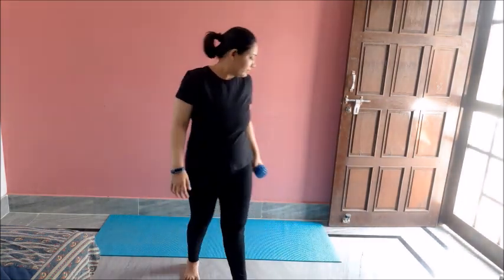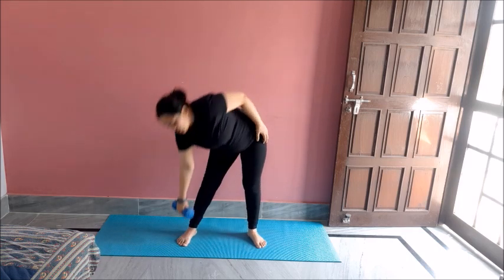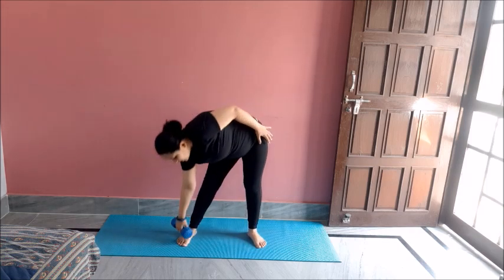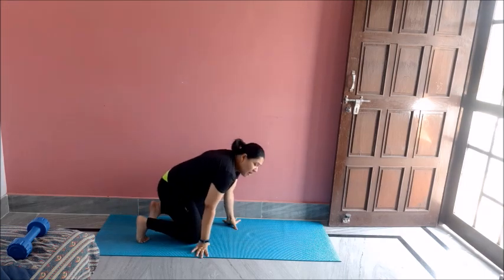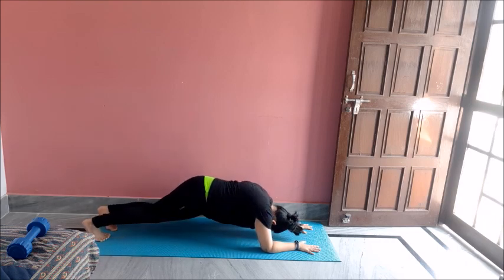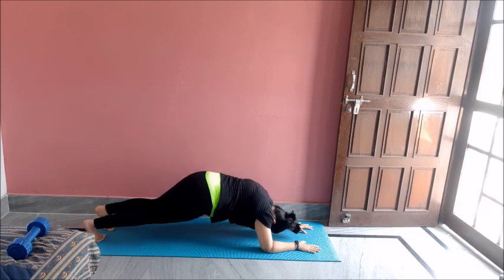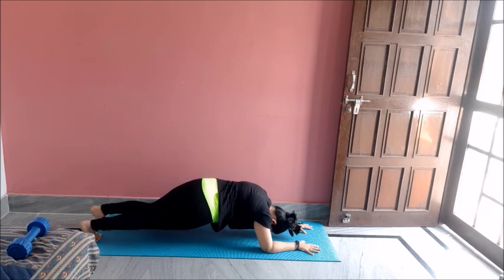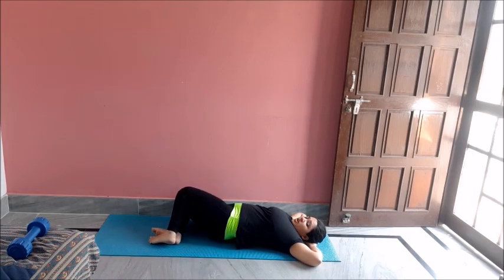3 Best Side Fat Burn Exercises | Lose Love Handles| Muffin Top workout | Love Handle Workout at Home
Lower Belly Fat Burning Workout || 5 Easy Exercise to Reduce Lower Belly fat | Reduce Belly Pouch

Best Flat Belly Workout: Do it at home

HOW TO LOSE THIGH FAT FAST || SIMPLE MOVES TO LOSE INNER THIGH FAT

REDUCE SIDE FAT & Get FLAT TUMMY in 1 Minute || Flat Abs in 1 Week Repeat Daily

5 MINUTE FAT BURNING WORKOUT || FULL BODY WORKOUT TO LOSE WEIGHT FAST

LOSE THIGH FAT IN 1 MINUTE || 3 SIMPLE EXERCISE OF SLIM LEGS|| REPEAT DAILY

FAT BURNER Moves||LOWER BACK , HANDS & SLIMMER WAIST WORKOUT | IN 1 WEEK REPEAT DAILY